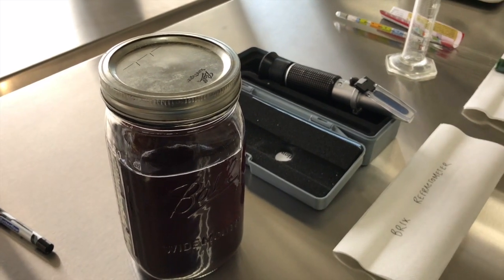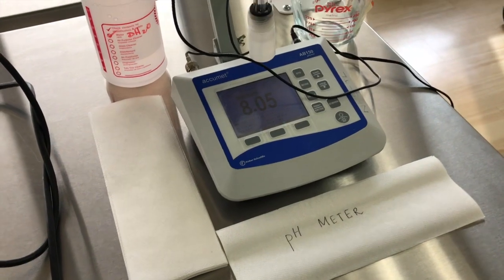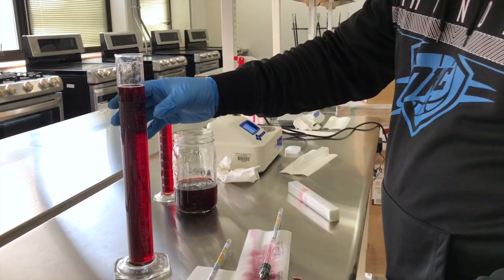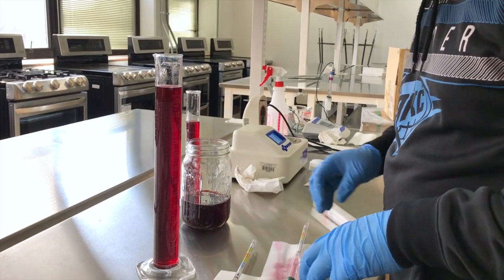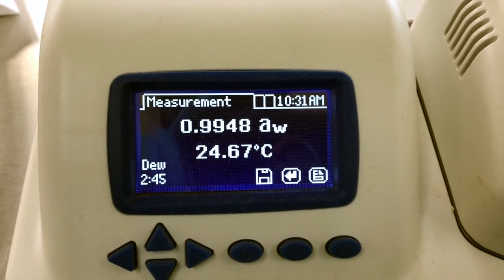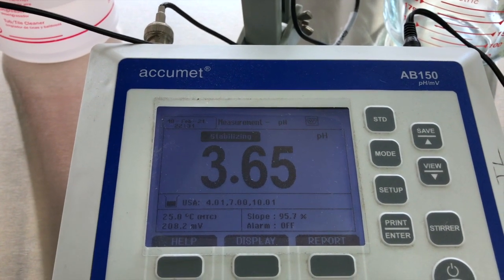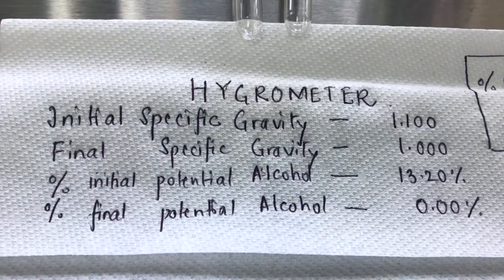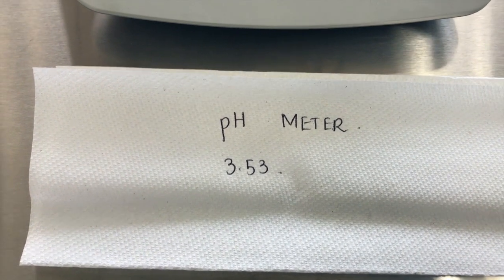Wine Analysis HD 720p